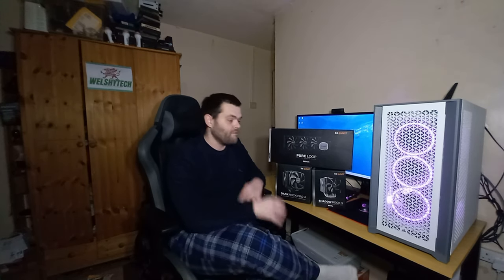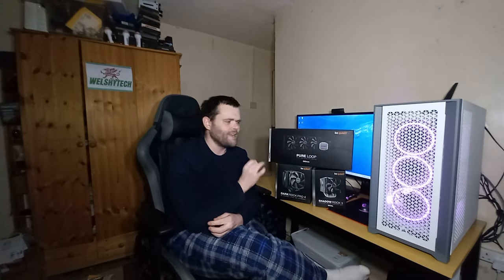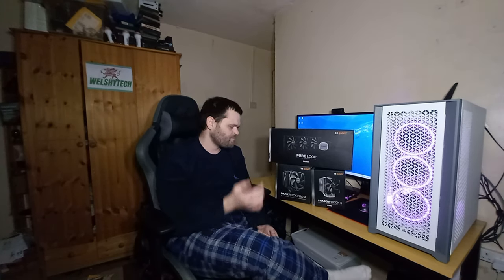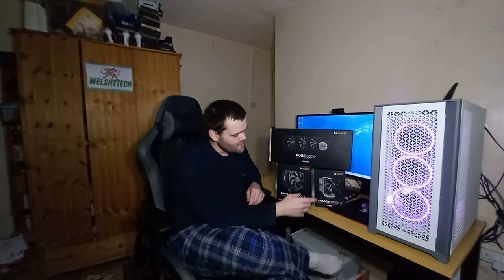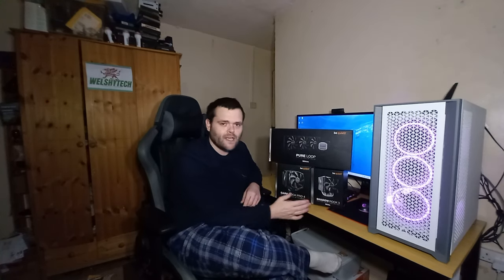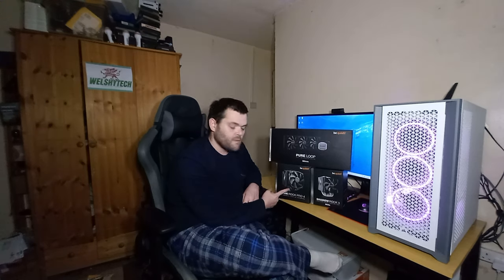Air Cooling vs Watercooling... Which is right for you?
so todays video we take a look at 3 different solutions of pc cooling which one are you going to choose ?? we dive into liquid cooling and air cooling which one you going to pick